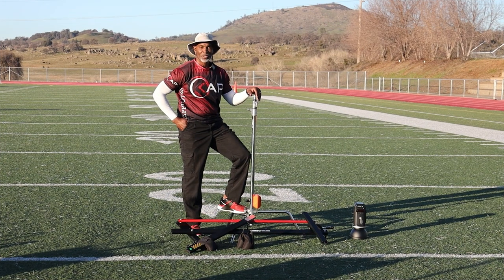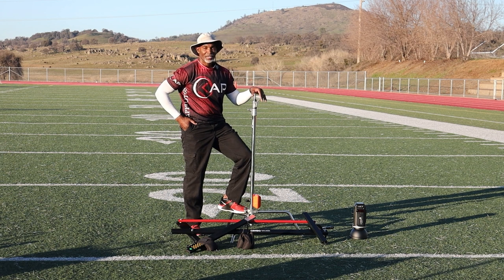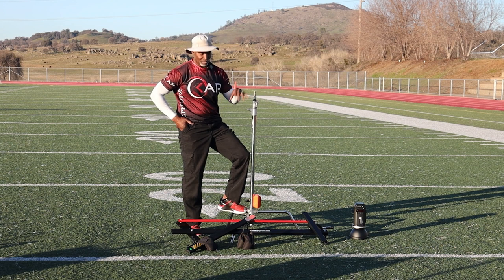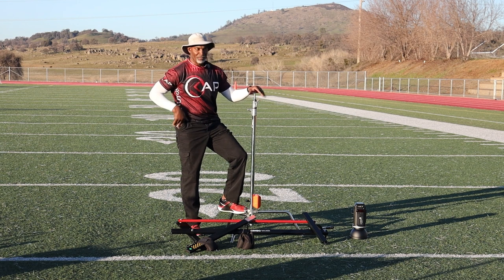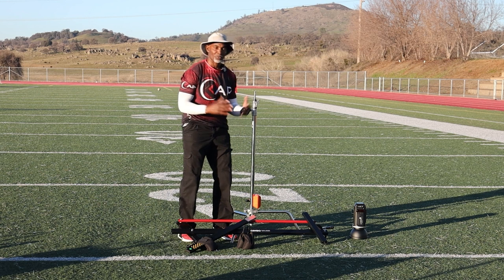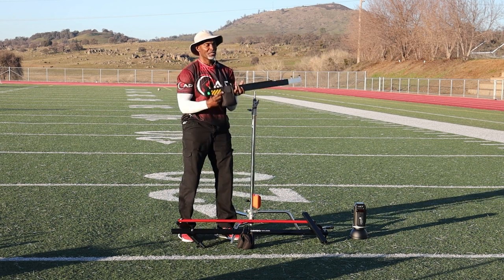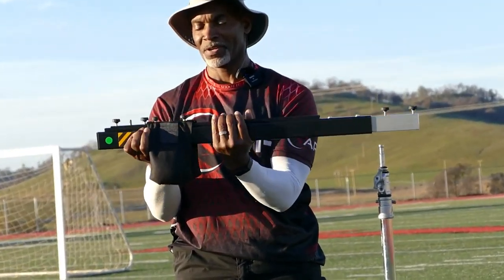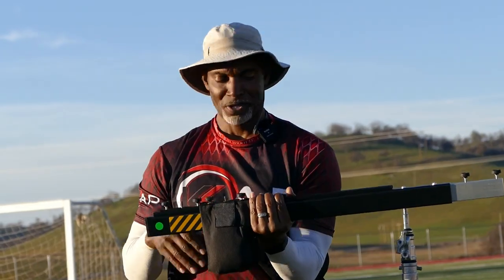Trailer Cambo Boom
Cambo Boom Arm - You have heard about it, you may have seen it, but KAP will show you how to set it up and the benefits of using it on volume jobs.